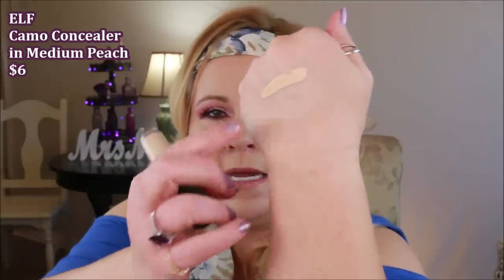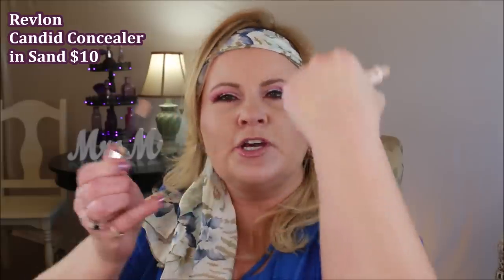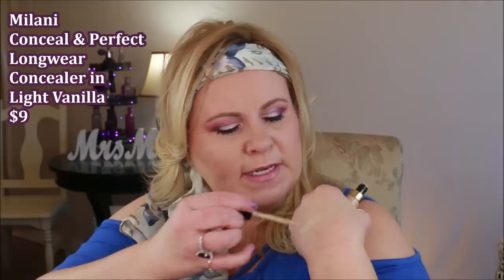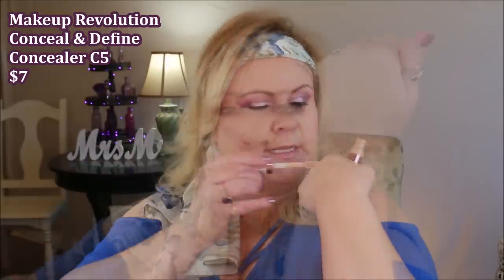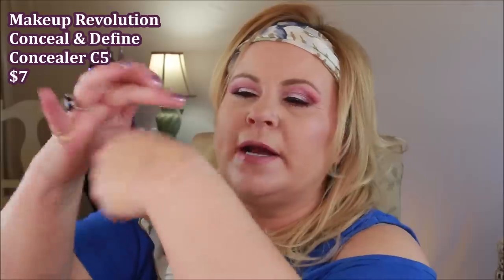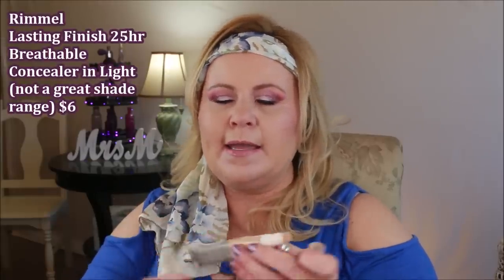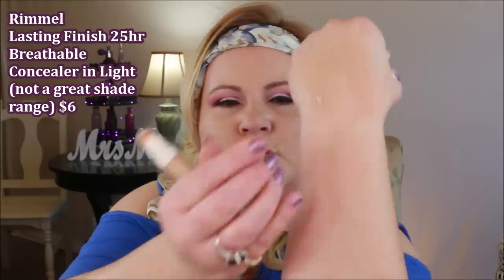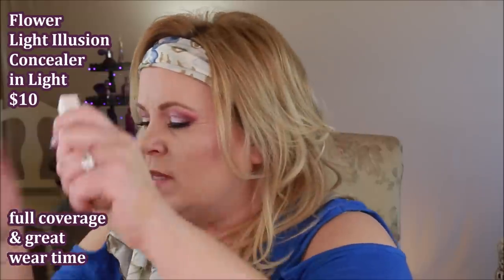10 DRUGSTORE CONCEALERS Tested ~ Dark Circles ~ Mature Under Eyes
Under eye bags, dark circles, wrinkles under eyes, crepey skin, oh my goodness we sure have a lot of fun issues with our under eye area as mature skin women don't we? It's so hard to find a good drugstore concealer that will concealer dark circles without making our under eyes look crepey or dry.  I tested 10 drugstore concealers, some were affordable makeup, while others were getting up there in price too.  L'Oreal was the most expensive concealer on my list, but still very affordable when you consider that luxury concealers can cost above $30.  I hope you like this video and get some good suggestions from it on how to keep our under eyes looking younger.

Products Mentioned:
ELF Liquid Camo Concealer in Medium Peach
Catrice Liquid Camouflage Concealer in Light Natural
Revlon Photo Ready Candid Concealer in Sand
Milani Conceal & Perfect Long Wear Concealer in Light Vanilla
Makeup Revolution Conceal & Define Concealer in C5
L'oreal Infallible Full Wear Waterproof Concealer in Cashmere
Rimmel Lasting Finish Breathable Concealer in Light
Flower Beauty Light Illusion Concealer in Light
IT Cosmetics Powder Brush #202
Flower Beauty Miracle Glow Satin Finishing Powder
Rimmel Stay Matte Concealer in Ivory
Hard Candy Glamoflage Concealer in Light

Makeup Worn:
Foundation: Maybelline SuperStay 24 Hour Foundation in Light Beige
Physicians Formula Butter Bronzer
Milani Baked Blush in Dolce Pink
Laura Geller Baked Gelato Highlighter in Pixie Pearl
Juvia's Place Douce Eyeshadow Palette
Huda Beauty Amethyst Obsessions Eyeshadow Palette
Marc Jacobs Highliner in JazzBerry